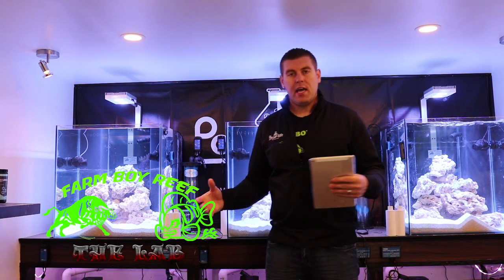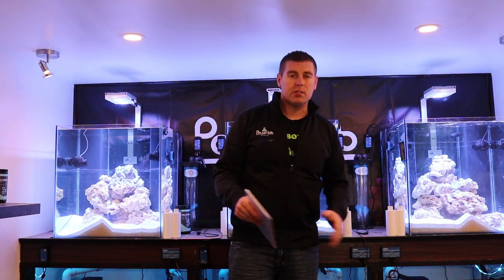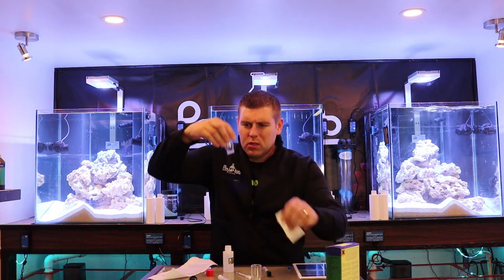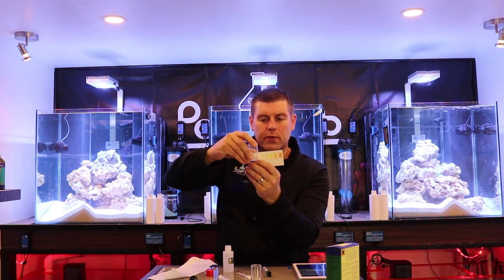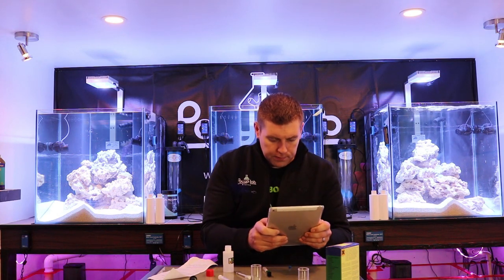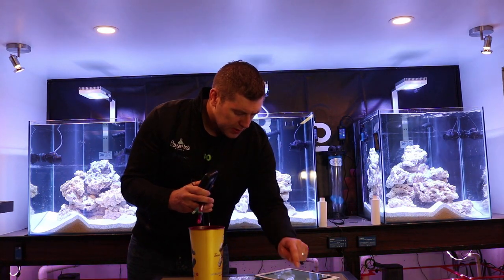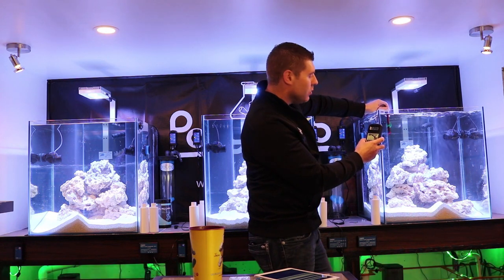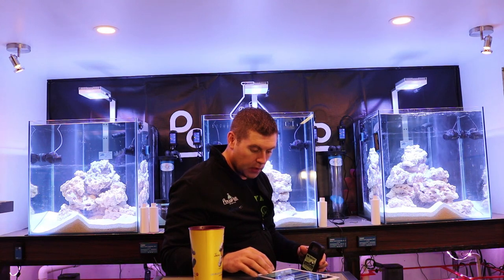cycling the reef tanks in the lab Part 19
We test the lab tanks to start the cycle